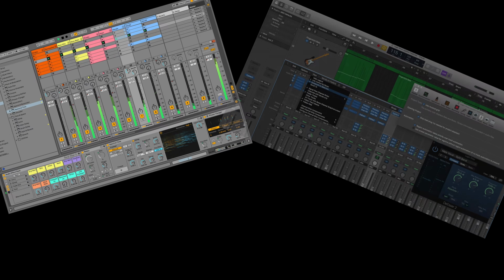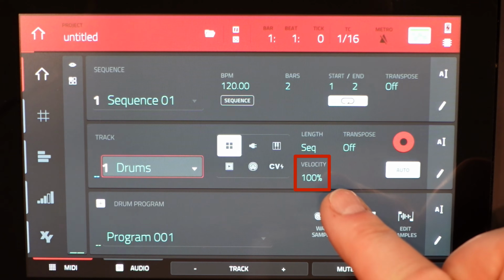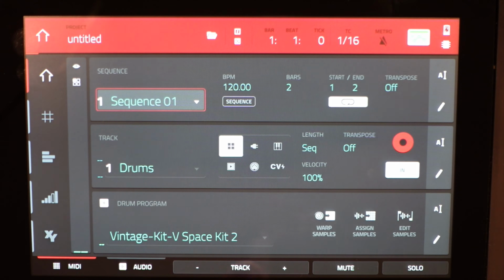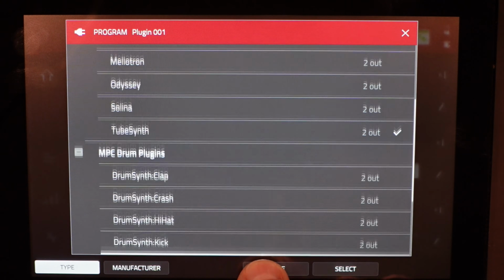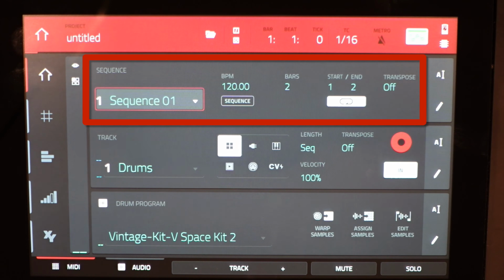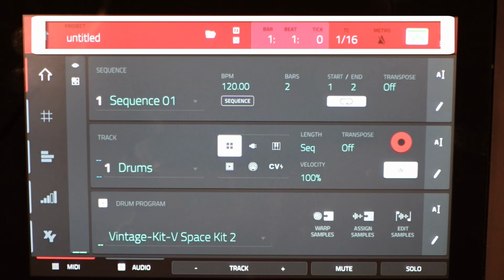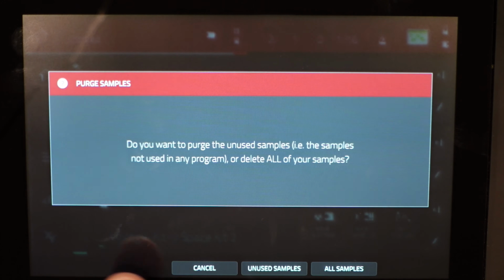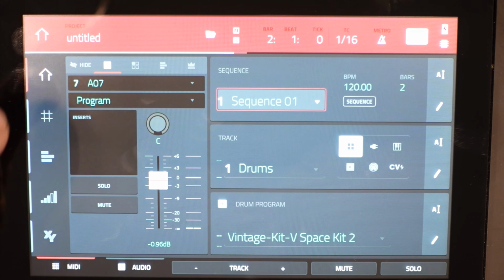MPC Masterclass EP1 Workflow & Main Screen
A detailed look at the MPC Hardware main screen. Everything you need to know!!